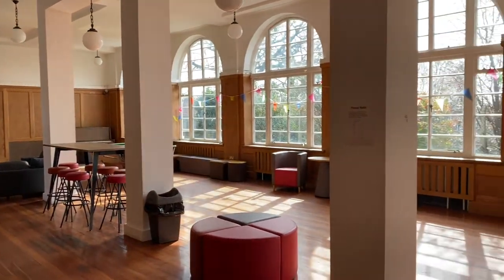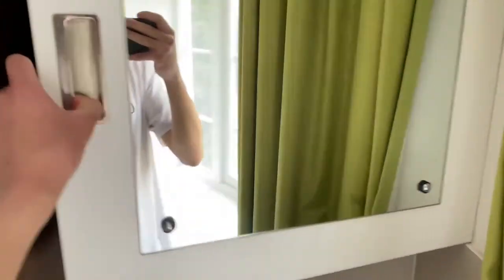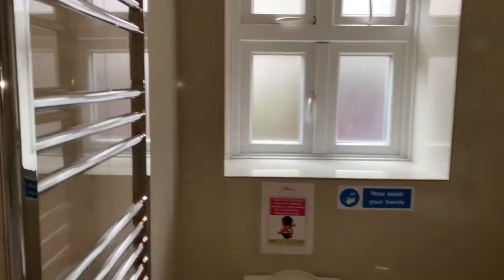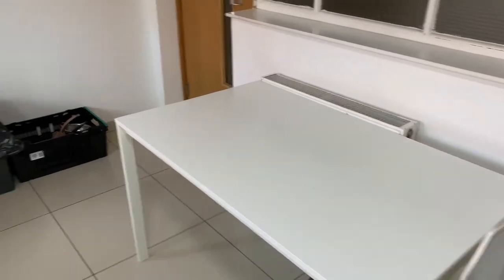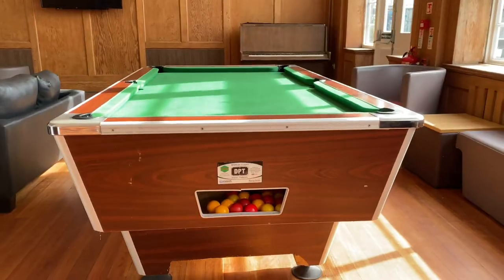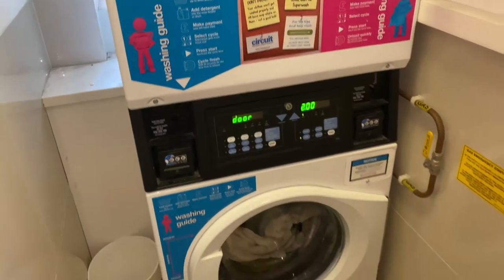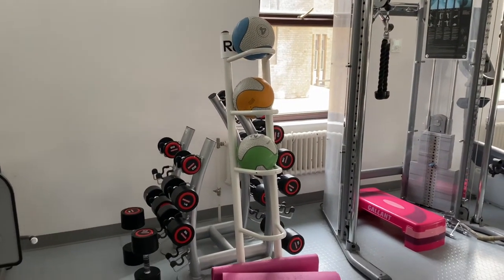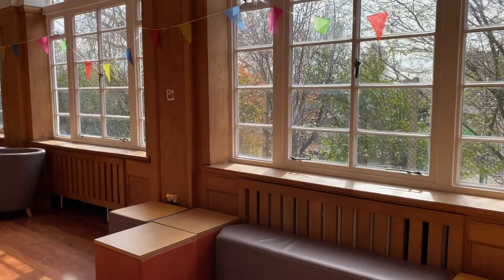Arash's Tour of Cedars Hall | UAL Halls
With two spacious common rooms, a gym and a free shuttle bus to the tube station, it's no wonder that UAL students love living at Furzedown Student Village and Cedars Hall.

Over the years, Furzedown and Cedars residents have built a bit of a reputation for the great student atmosphere, as they always have the best events and parties. If you prefer a bit of downtimes you can always join in with the hall's weekly yoga sessions or take advantage of all the beautiful surrounding green space in the local area.

In this video, student Arash gives us a tour of their room, the building, and the facilities at Cedars Hall.